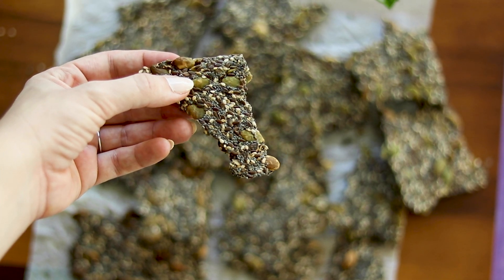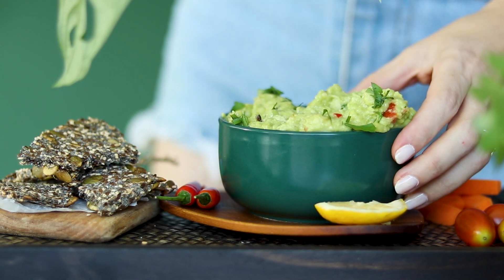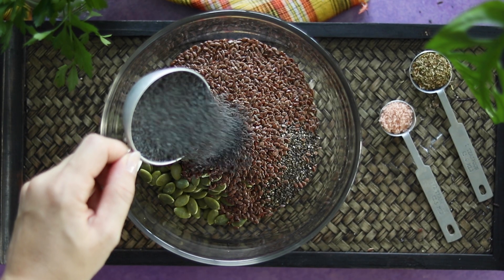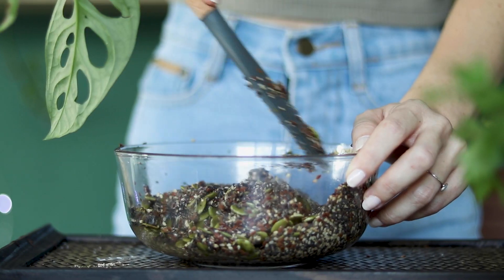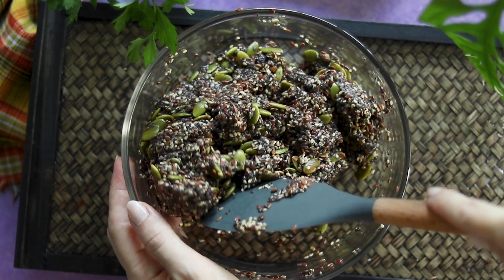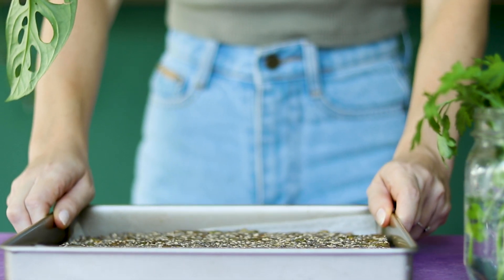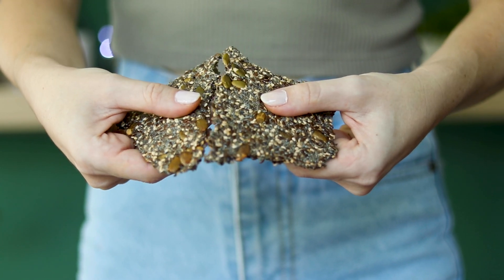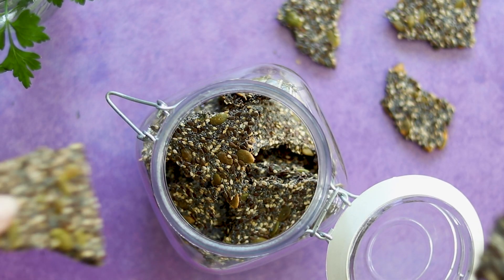SUPER CRISPY GLUTEN-FREE CRACKERS. NO FLOUR, NO OILS. JUST SEEDS. Fast and easy recipe.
Welcome to Bring up Berries, today we are going to prepare a delicious recipe, very quick and easy. Gluten and flour-free seed crackers.
You won't believe how delicious these crackers are. they are super crunchy and packed with nutrients and healthy ingredients. They are gluten, oil, and sugar-free and can be used in a thousand different ways. My favorites are spreads, hummus, nut butter, or guacamole, or tossed on top of salads for crunch.

INGREDIENTS:
80 g- 1/2 cup of chia seeds
50 gr- 1/3 cup of sesame seeds
50 gr- 1/3 cup of poppy seeds
80 gr - 1/2 cup of flax seeds
40 g- 1/3 cup of pumpkin seeds
1 tsp oregano (optional)
1/2 tsp salt (optional)
1 1/4 cups lukewarm water

My measuring cup is 250 ml

CHAPTERS
00:00 intro
01:37 Ingredients
01:56 Recipe
05:38 See you soon!